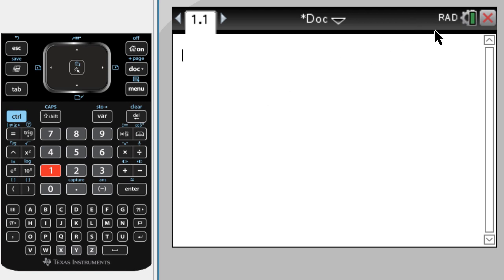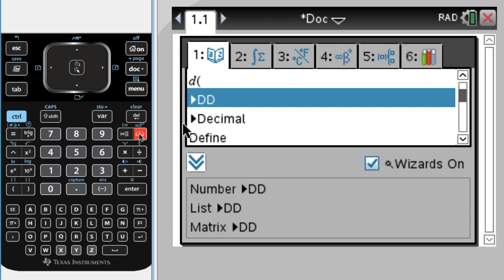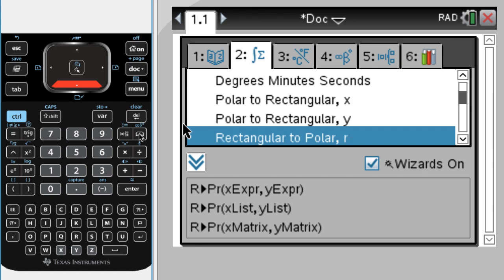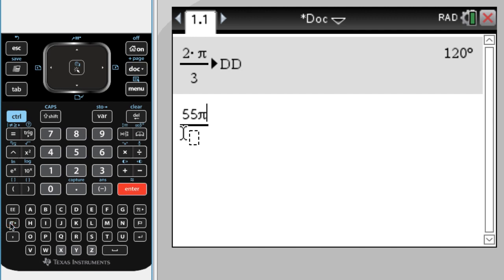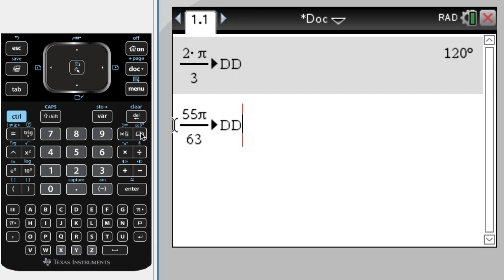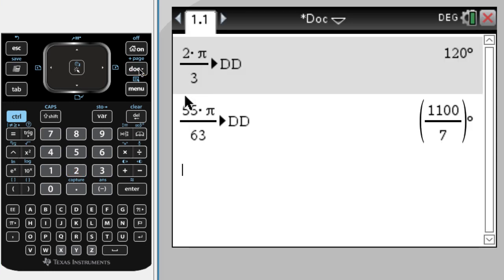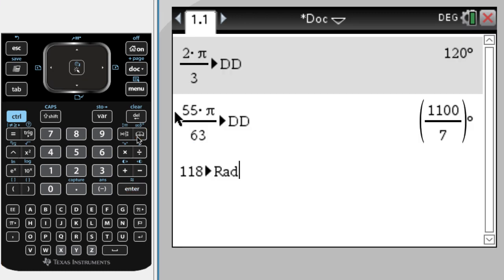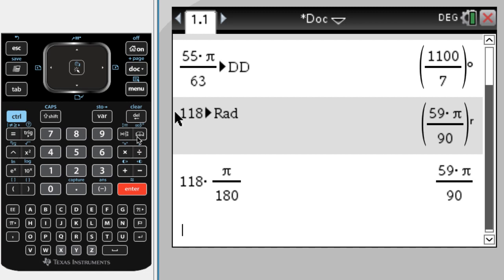TI-Nspire CAS Built-In Convert Radians Degrees Function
In this video I show you how to use the built in function of the TI-Nspire CAS to convert radians to degrees or degrees to radians.  This is convenient because you don't need to remember what to multiply by!  (You should still remember how to do it by hand, though!!!)